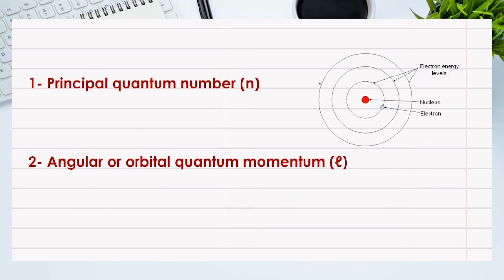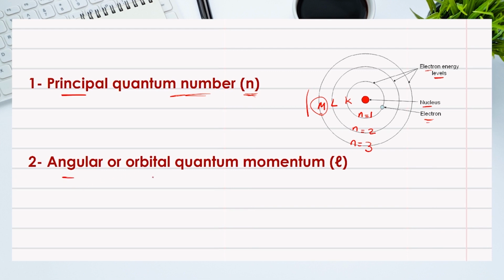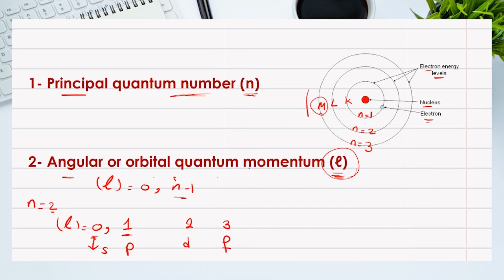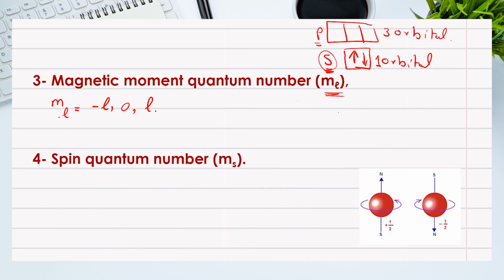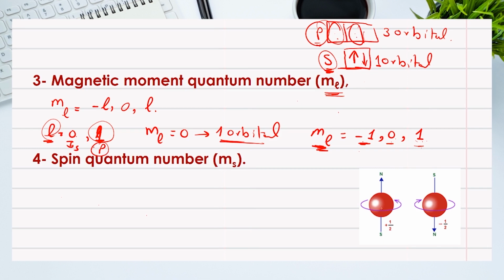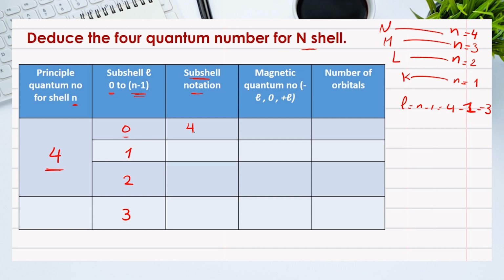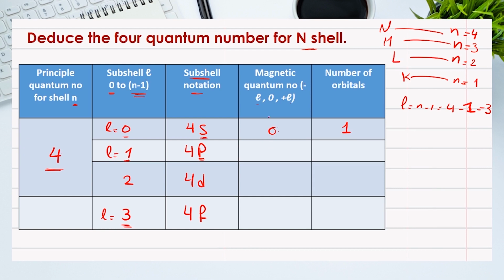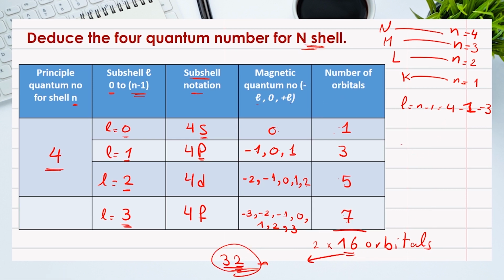The Four Quantum Numbers